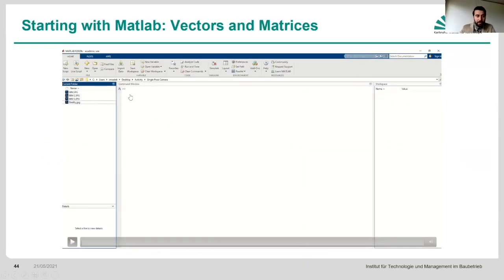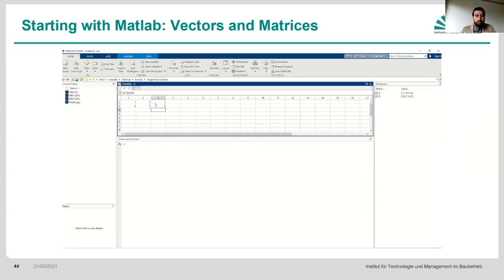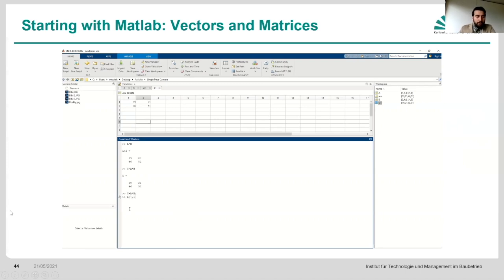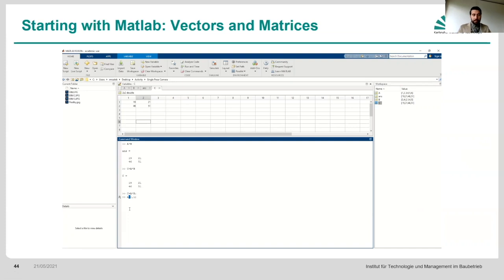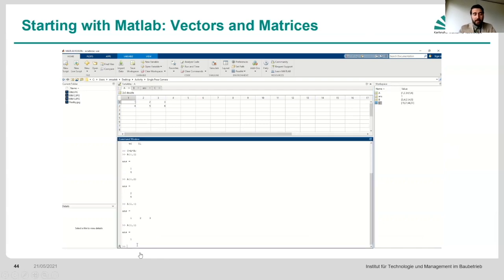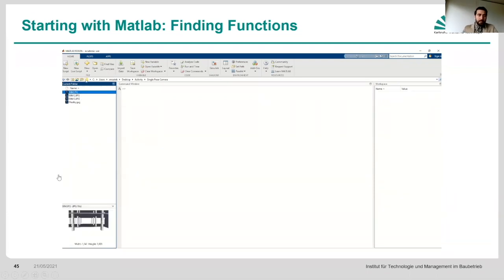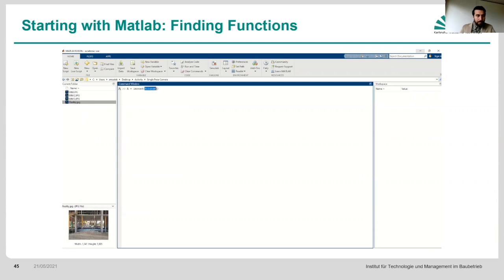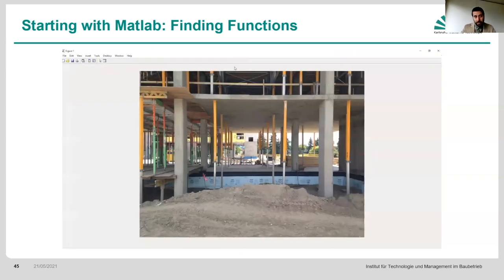Chapter 1.0. Soft Introduction to MATLAB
This mini-lecture provides a brief introduction to MATLAB, including interface, matrix algebra, function call and creation.